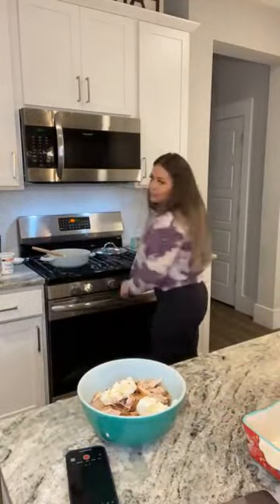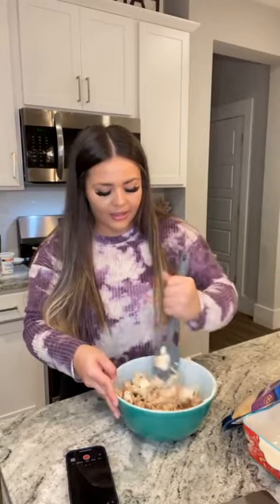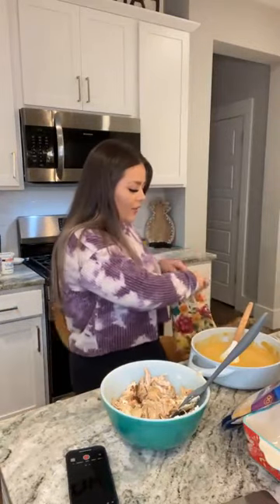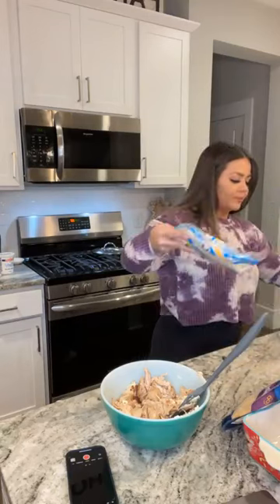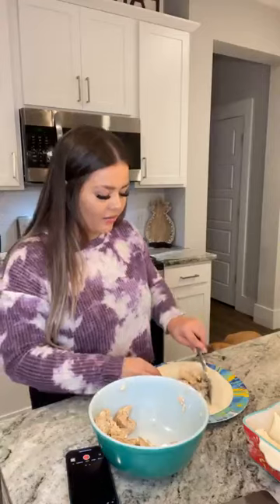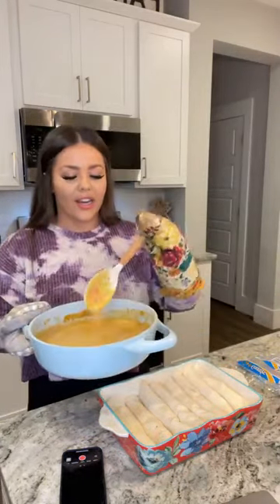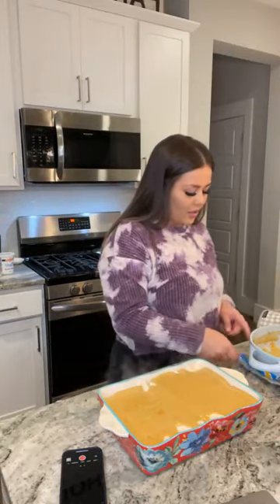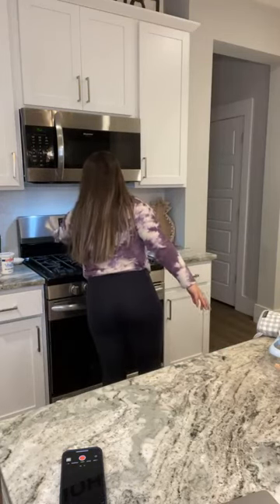White Chicken Enchiladas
Impress your family and friends with this delicious low carb white chicken enchilada recipe! Learn how to make these easy-to-make enchiladas in just a few simple steps. Enjoy a flavorful and healthy dinner meal that everyone will love!